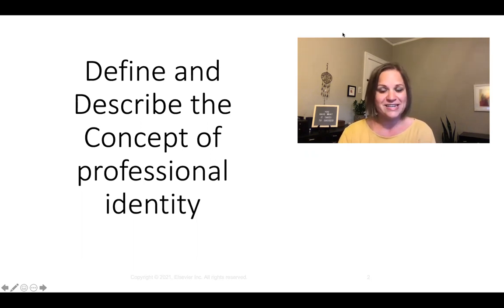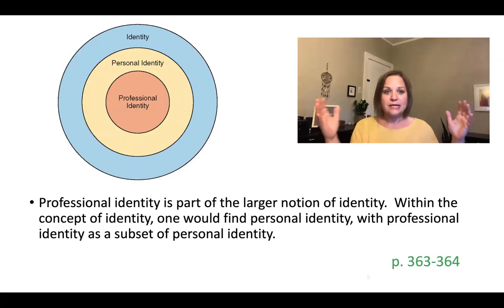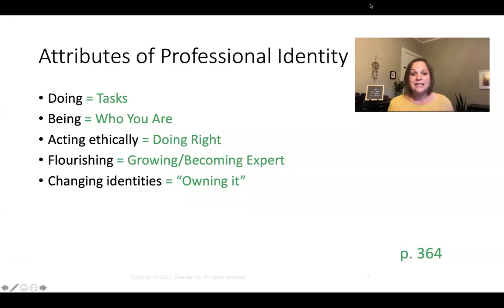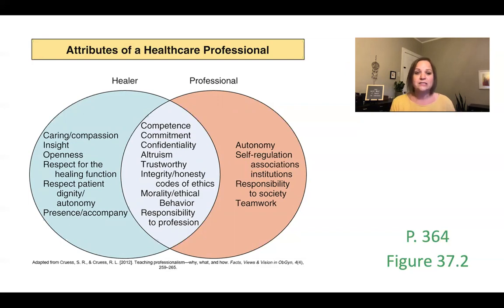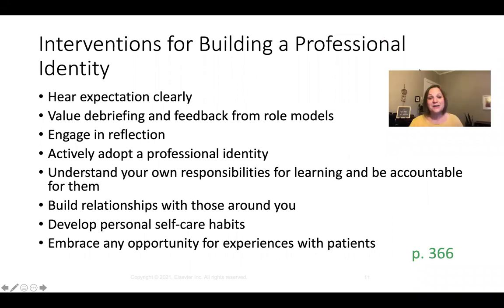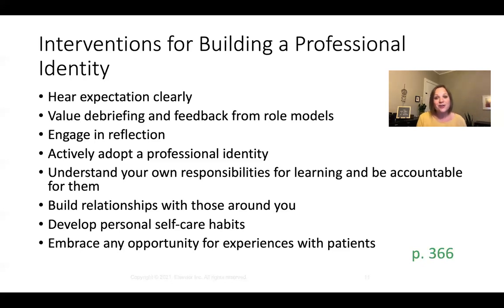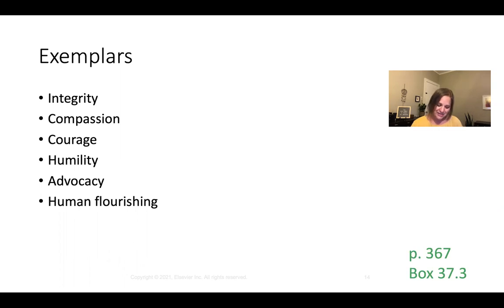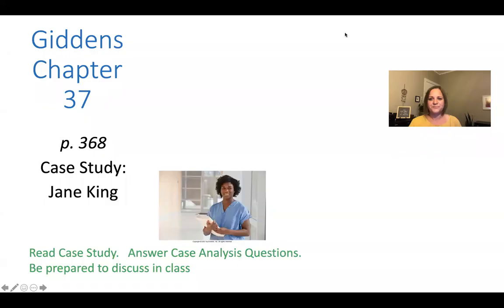Professional Identity for Nursing (Giddens Ch. 37)- Nursing Fundamentals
Easy & simple review of Nursing Professional Identity.

Follow along with active notetaking!

-Meredith